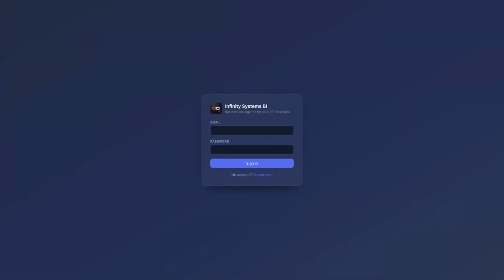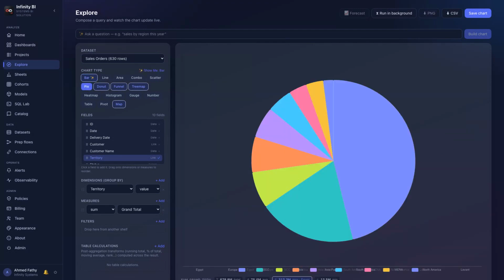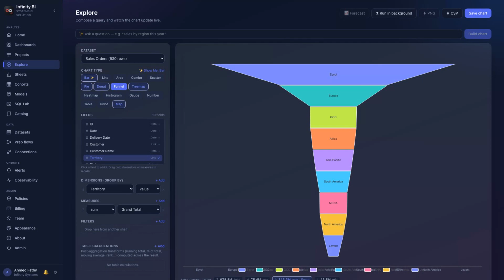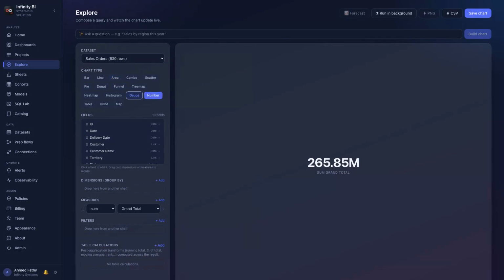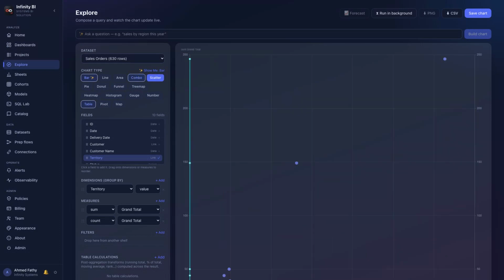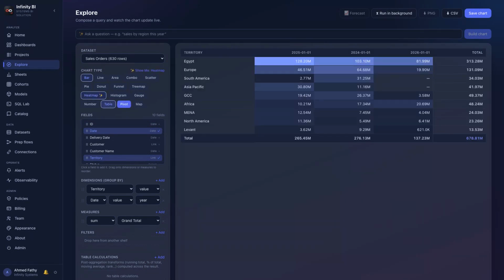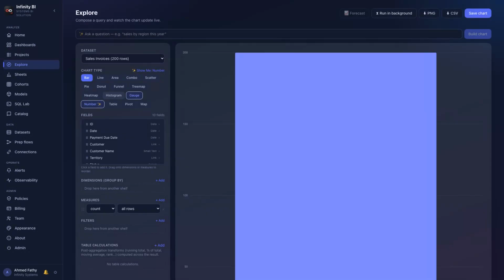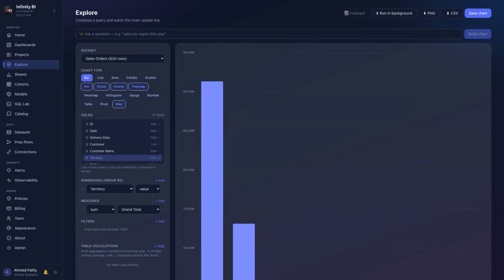IBIS 16 Chart Types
IBIS — 16 Chart Types, One Dataset: The Complete Tour (Chart Types Deep-Dive · EP 06)

In Episode 6 of the IBIS deep-dive series we take a single dataset — Sales Orders — and see it sixteen different ways. Every chart type in the Explore builder, back to back, on live data: comparison charts, time series, single-number KPIs, two-measure and two-dimension views, distributions, tables and a full geographic map. Along the way we cover when to reach for each one, and how the Show Me recommender picks the best fit for the fields you've chosen.

IBIS is the smart BI layer for ERPNext, built by Infinity Systems. Explore is where every chart is born — click a type, and the same numbers redraw instantly.

THE 16 CHART TYPES
• Bar — the honest default for comparing categories
• Pie & Donut — parts of a whole as slices
• Treemap — proportional tiles, great for many categories
• Funnel — ranked stages, largest to smallest
• Line & Area — a measure over time
• Number — one big, bold KPI
• Gauge — a value against a range, like a speedometer
• Combo — bars and a line sharing a chart, on dual axes
• Scatter — two measures plotted against each other
• Heatmap — two dimensions, coloured by value
• Pivot — the same grid as exact figures with totals
• Histogram — the shape of a distribution via binning
• Table — every raw row, sortable and exportable
• Map — regions shaded geographically

CHAPTERS
0:00  One dataset, sixteen views
0:26  Compare categories — pie, donut, treemap, funnel
0:48  Trends over time — line & area
1:04  A single number — KPI & gauge
1:19  Compare measures — combo & scatter
1:38  Two dimensions — heatmap & pivot
1:57  Distribution — histogram
2:10  Detail & geography — table & map
2:31  Show Me picks the best fit
2:45  Wrap-up

WHY IT MATTERS
The right chart makes a number obvious; the wrong one hides it. Because IBIS keeps your data and your chart separate, switching between sixteen visualizations is a single click — no re-querying, no rebuilding. Compare categories, follow a trend, spot an outlier, read a distribution or map it across the globe, all from the same fields. And when you're not sure which view fits, Show Me reads your dimensions and measures and recommends the best match, so you're never staring at a blank canvas.

This is Episode 6 (Chart Types). In the next episode we open SQL Lab, for when you'd rather write the query yourself.

💬 Questions or a feature you want covered? Drop a comment.

ABOUT
IBIS is developed by Infinity Systems — smart software for modern operations.